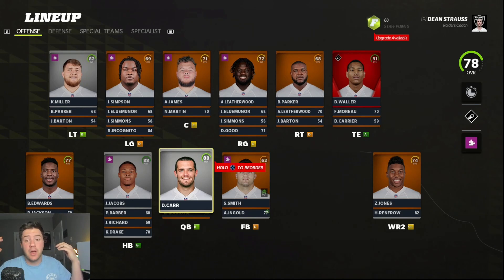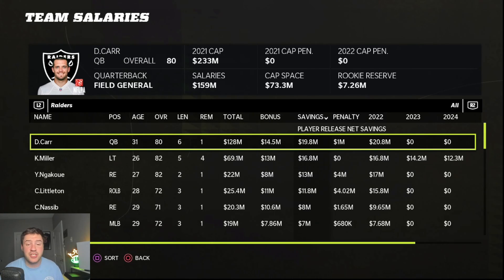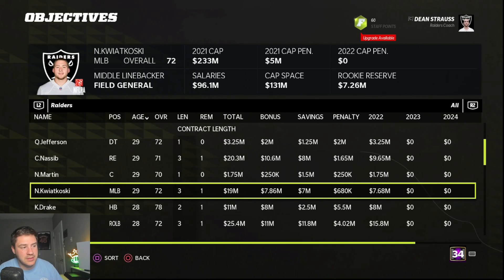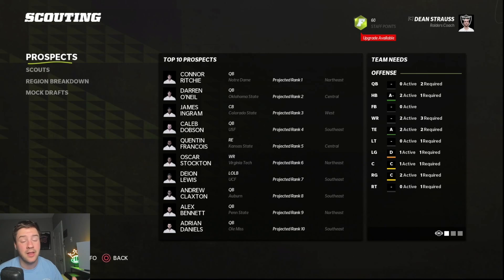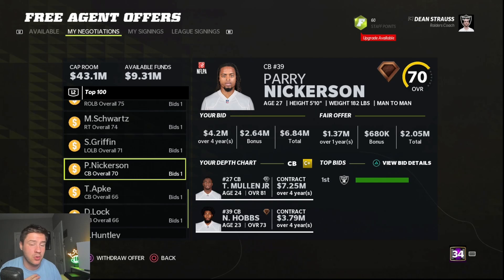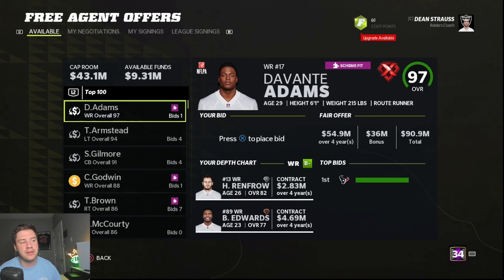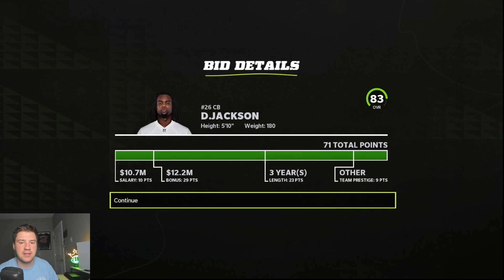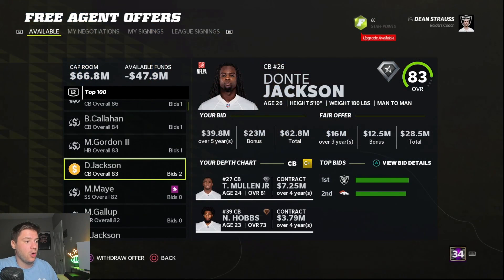How to sign Free Agents in Madden 22! Full Free Agency Guide!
SIGN THE BEST FREE AGENTS FOR CHEAP!

Today I go over my full guide to free agency. Let me know what you think!